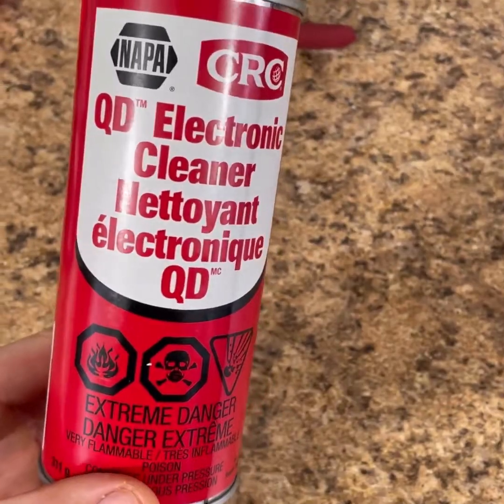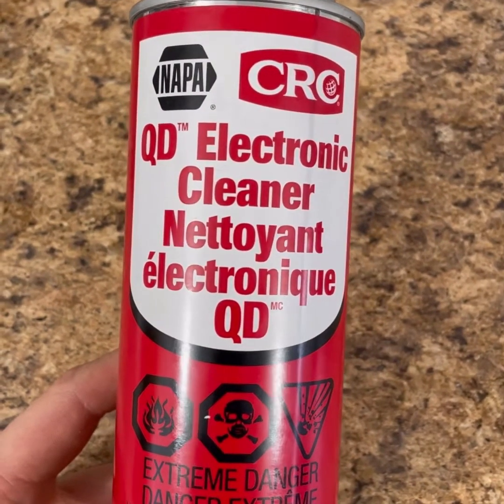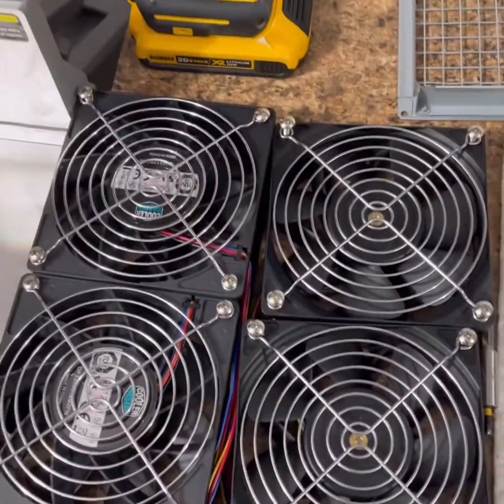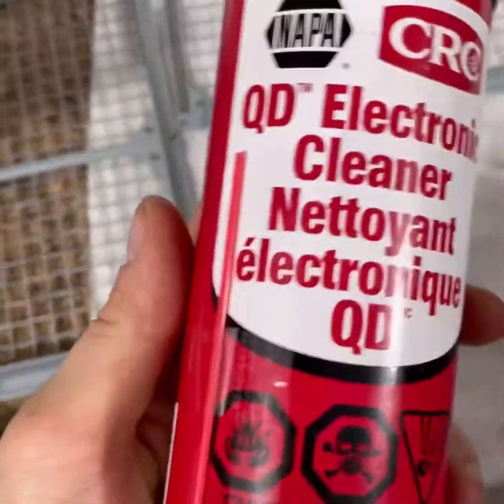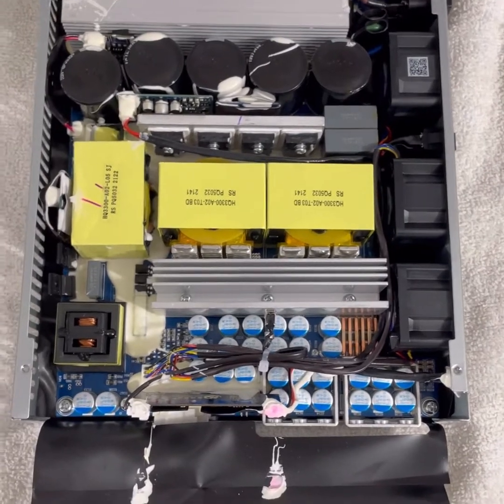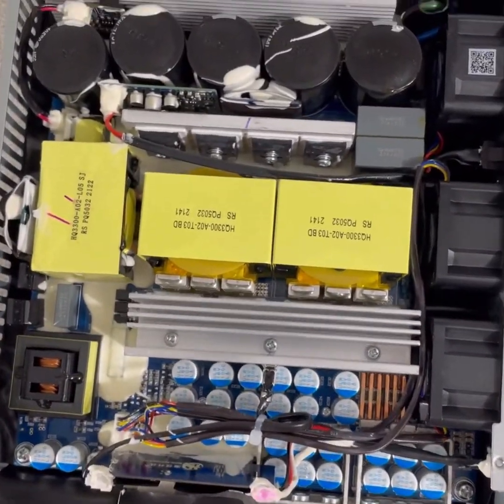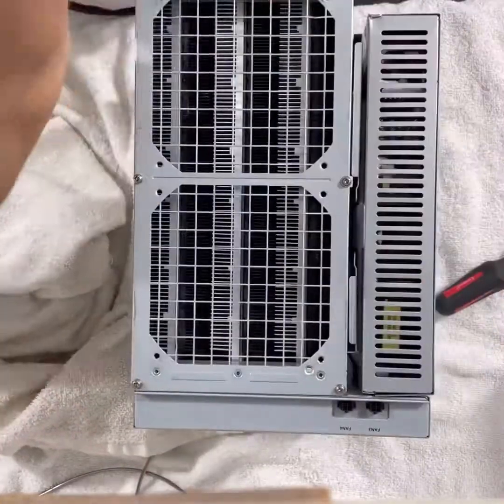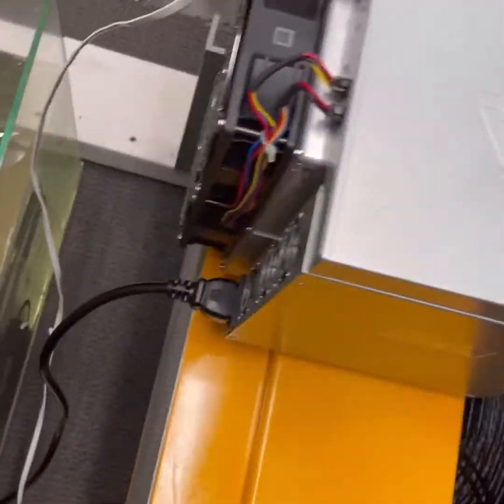Converting an Asic Miner from Immersion to Air - How to remove oil, dirt, and dust from ANY Miner!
My attempt at removing Bitcool-888 dialectric fluid using CRC electronics cleaner! Converted my Avalon 1246 from immersion cooled back to air cooled. It worked!